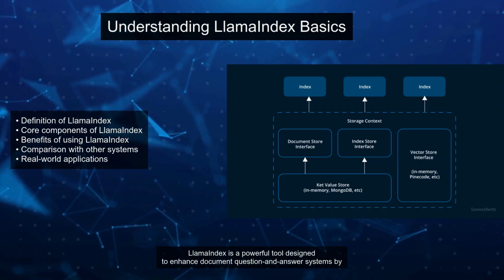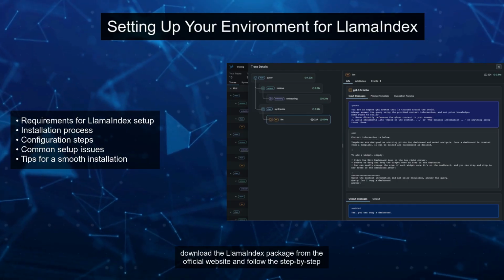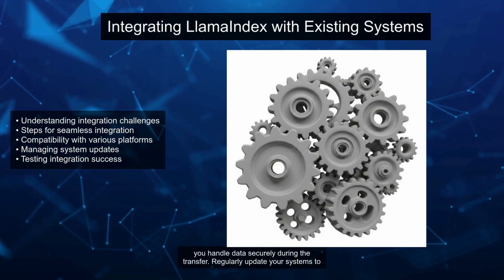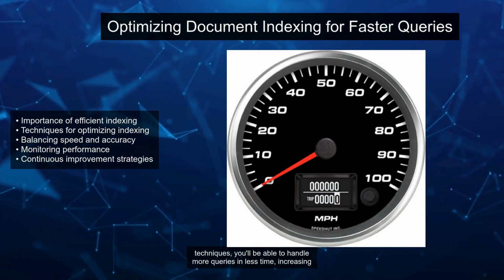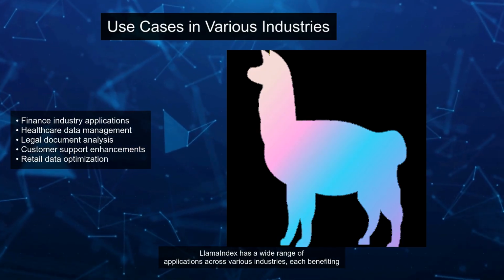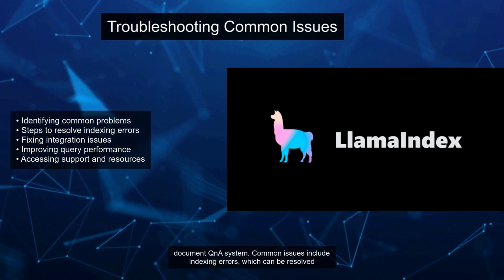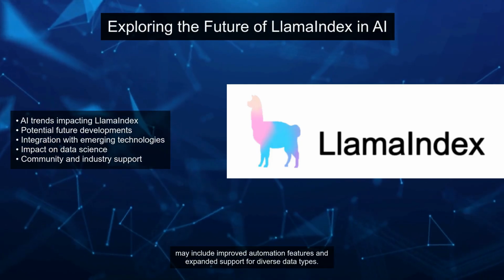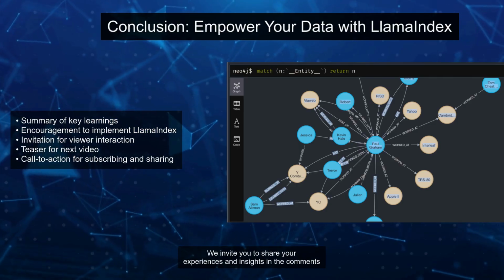How to Leverage LlamaIndex for Efficient Document QnA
🤖 Ever wondered how to make your document queries lightning-fast? ⚡ Dive into the world of LlamaIndex and revolutionize your data retrieval methods! 🚀

In this comprehensive guide, we'll explore how to seamlessly integrate LlamaIndex into your systems, ensuring your queries are not only faster but more efficient than ever before. 🛠️

🔍 What You'll Learn in This Video:
✨ Unlock the power of LlamaIndex for data retrieval
⚡ Set up and configure LlamaIndex in your environment
🚀 Integrate LlamaIndex with existing systems effortlessly
🎯 Optimize document indexing for speed and accuracy
🔥 Tackle large datasets with ease
🛠️ Troubleshoot common issues effectively
📌 Discover industry-specific applications and future trends

🧠 Perfect for AI enthusiasts and tech lovers, this video is essential for anyone looking to enhance their workflow with cutting-edge AI tools.